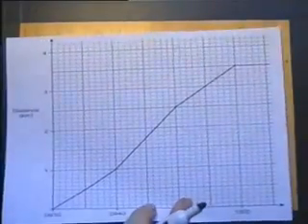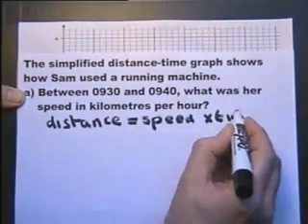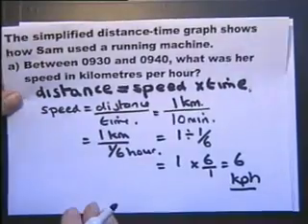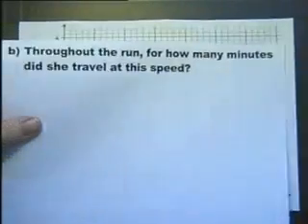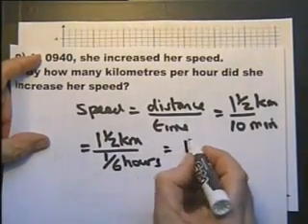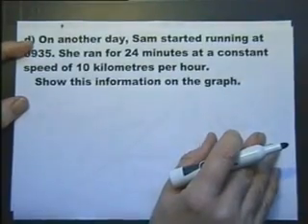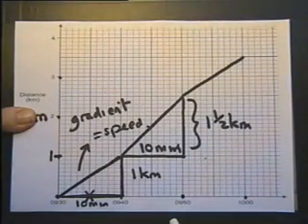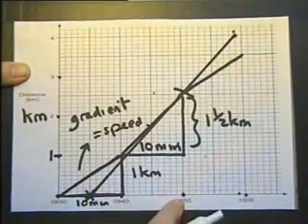KEY STAGE 3: Exam Type Questions. LEVEL 7. Part ONE